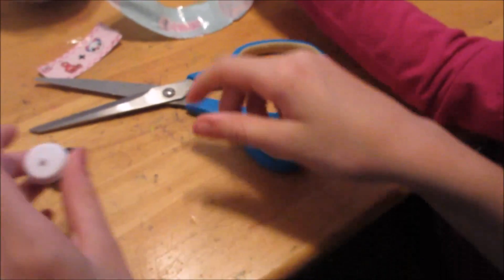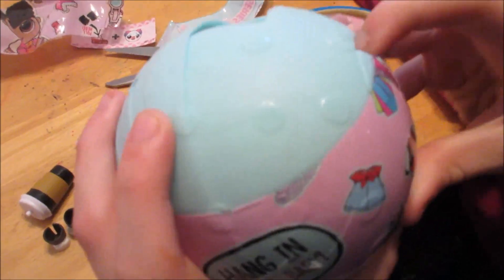LOL Surprise Dolls Unboxing and Opening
In this video we open and unbox our LOL Surprise Dolls that our aunt sent to us in the mail.